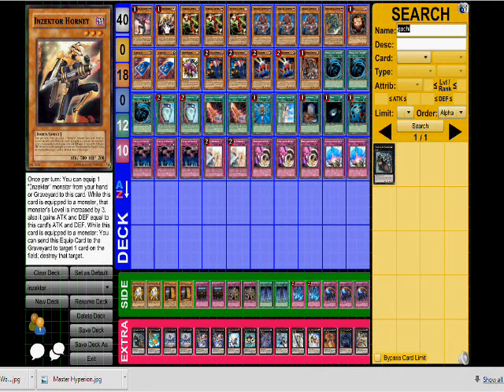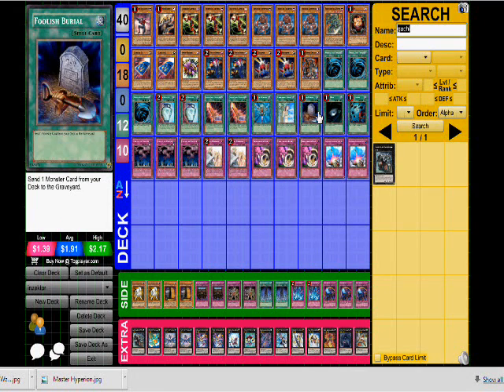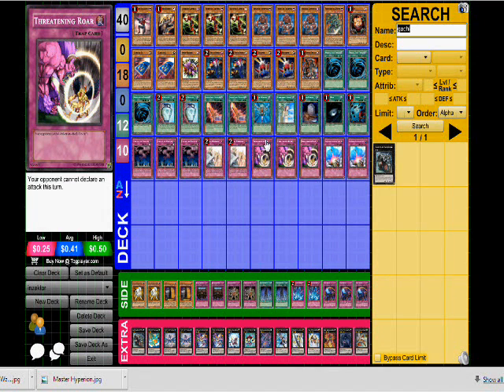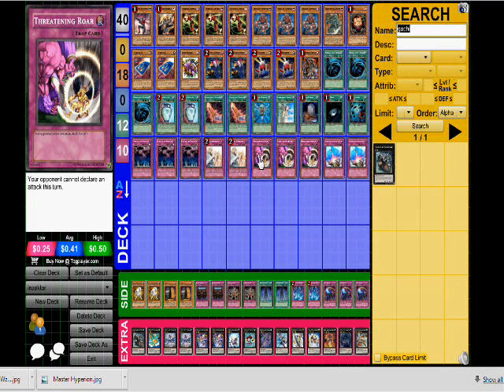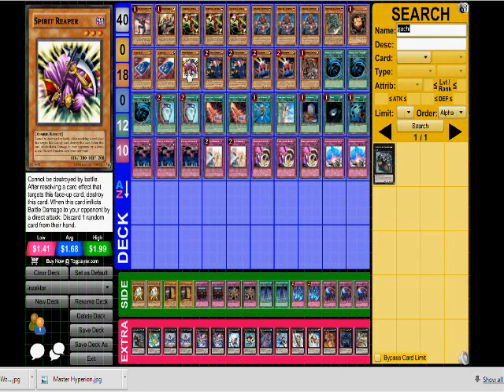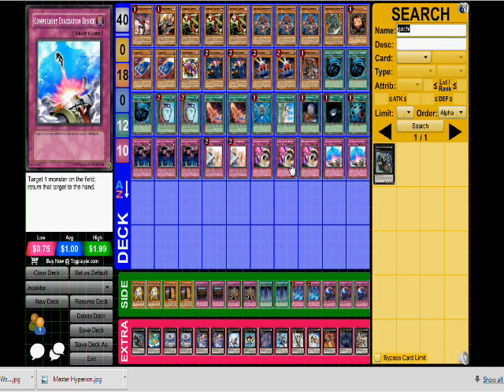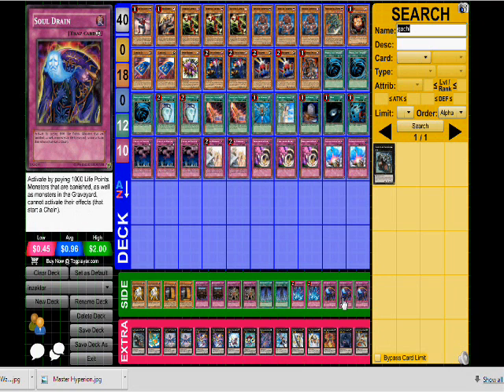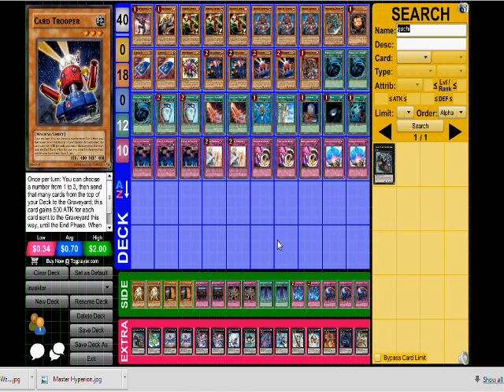Michael Stibbins YCS Winning "Inzektor's Roar" decklist and analysis